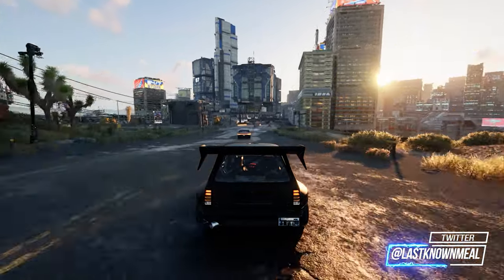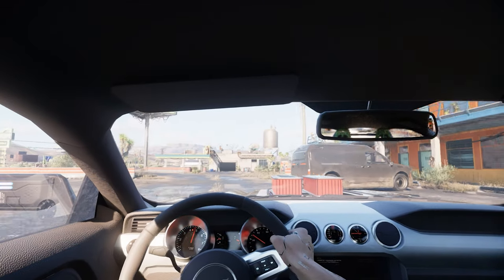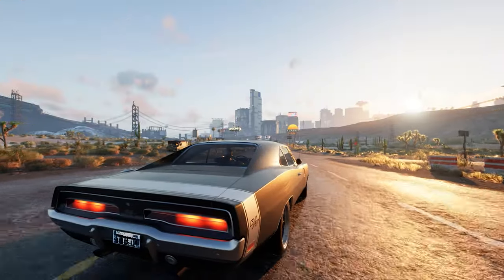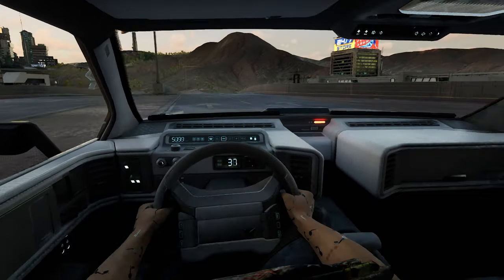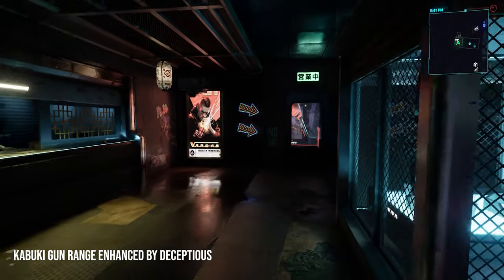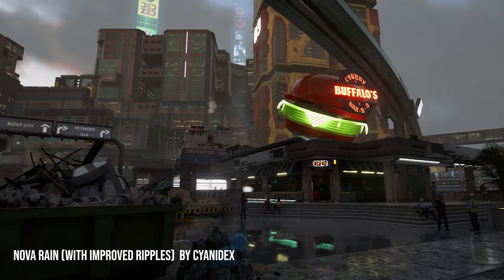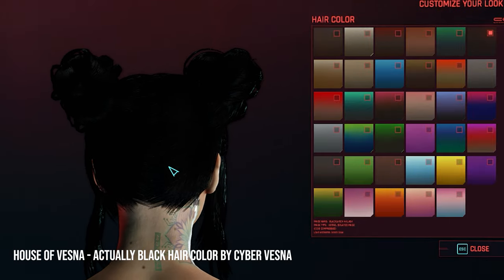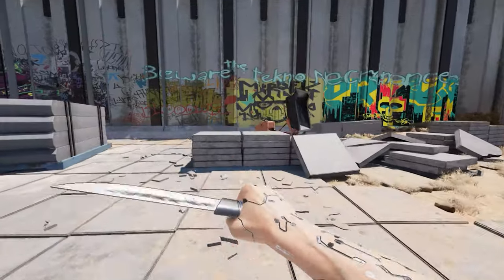20+ PREEM New Cyberpunk 2077 Mods For Chooms To Check Out After Patch 2.12!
Today in Cyberpunk 2077 we will check out some of the latest and best mods from the modding community. Due to custom vehicle mods being trendy lately I wanted to feature some I think are really well done alongside of new clothing pieces, better textures and much more.

Intro: 0:00
Environment Textures Overhaul: 0:15
Shelby Cobra 427: 0:53
Ford Mustang Legendary Customs: 1:19
Mazda RX7 TCP Magic: 1:47
Ferrari Daytona SP3: 2:11
Opel Corsa - Vauxhall Nova: 2:33
Dodge Charger GT: 3:00
Ferrari Purosangue: 3:16
Nissan Skyline GT-R R34 Itasha: 3:37
Driving First Person Camera Tweaks Mod: 4:12
Cronos New Iconic Weapon Mod: 5:00
Kiroshi Opticals - Crowd Scanner Expansion: 5:26
Smooth Movement Mod: 6:00
Kabuki Gun Range Enhanced: 6:33
Ricochet Redux Mod: 6:55
Preem Scopes Mod: 7:24
Nova Rain with Improved Ripples: 8:01
Grunge Outfit Collection: 8:25
Space Capsule - Flotillas Armor: 8:57
Bayonetta 2 Hairstyle Mod: 9:15
House of Vesna - Actually Black Hair Color Mod: 9:26
Harness Gun Holster Leather Latex Mod: 9:43
French Secretary Outfit Collection: 10:07
Outro: 10:35

LastKnownMeal, 2024.